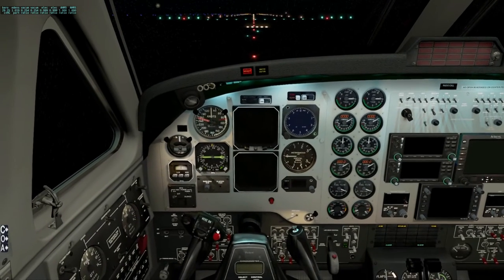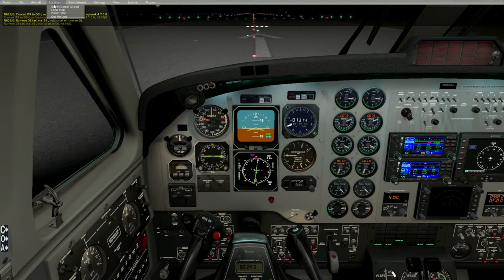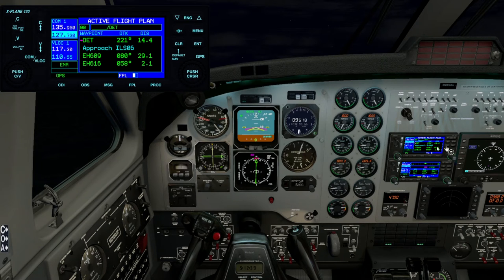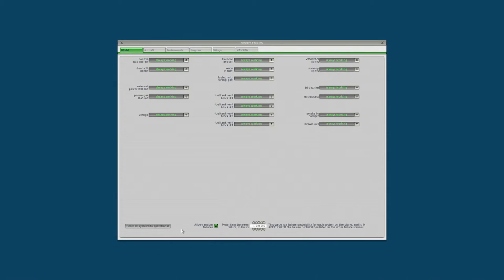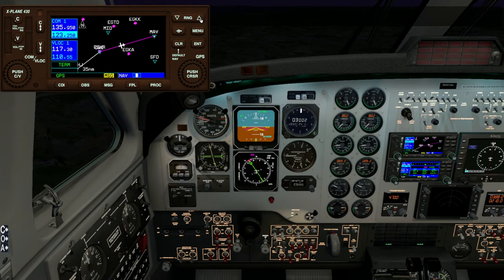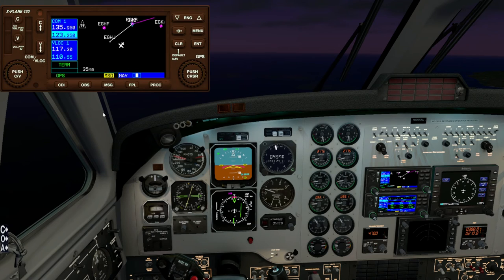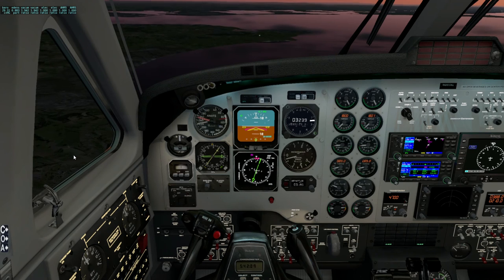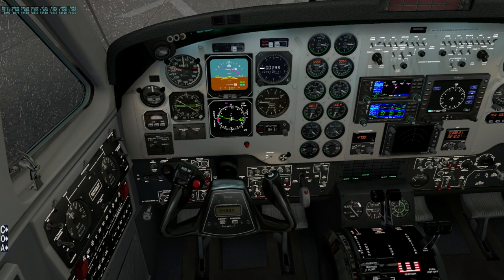X-Plane 10 Gameplay and Review EGMC to EGHJ Bembridge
I test out the Air Traffic Control and more features of X-Plane.